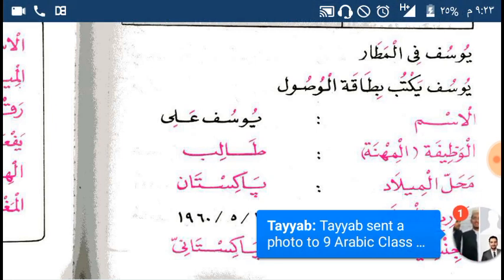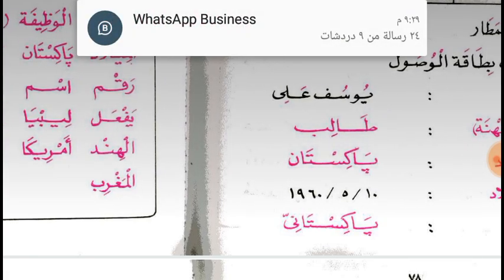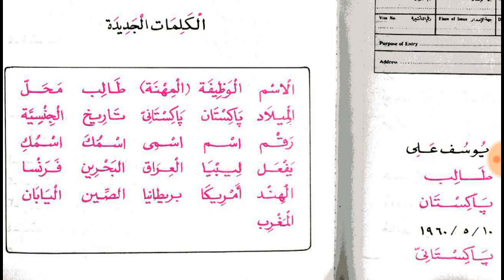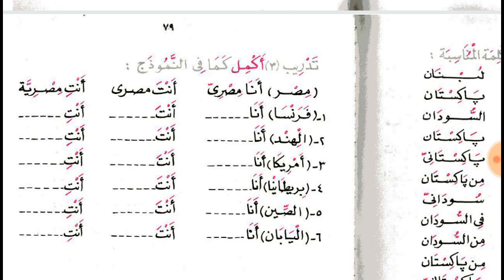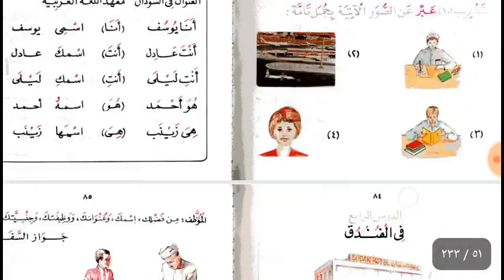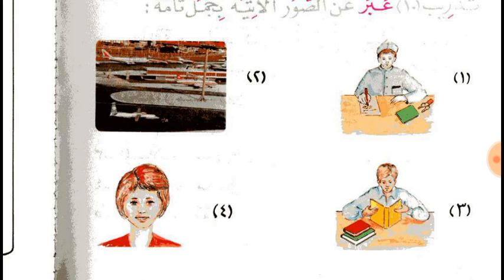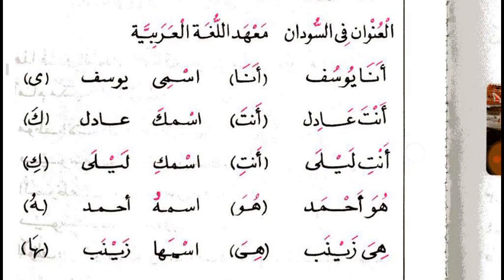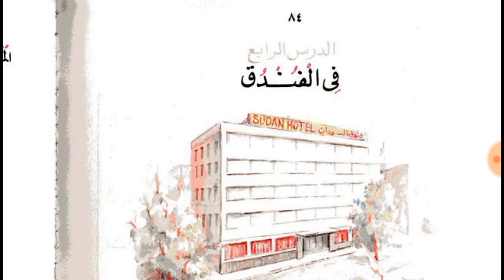Lesson 3 of Al Kitab Al Asasi book 1 الكتاب الأساسي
In this lesson you will learn how to speak Arabic in Airport and how to fill Arrival Card in Arabic